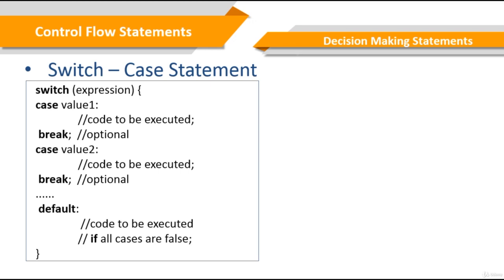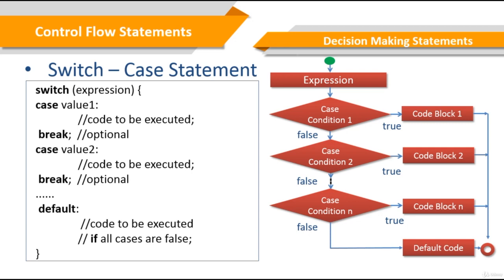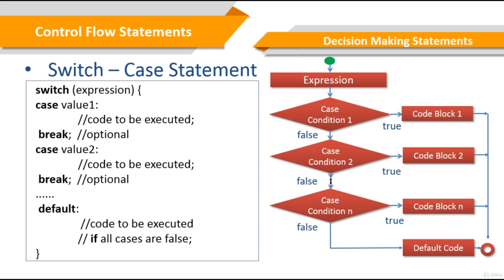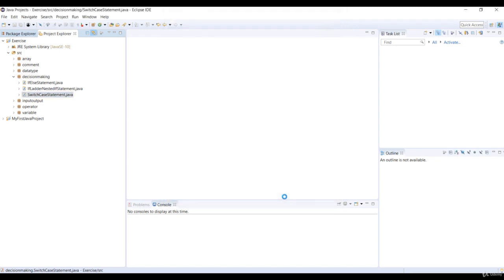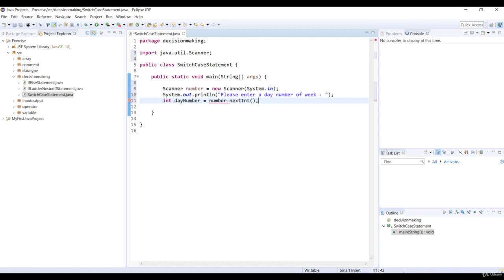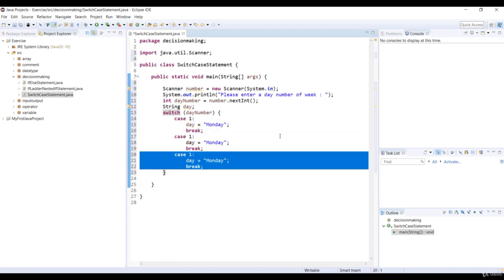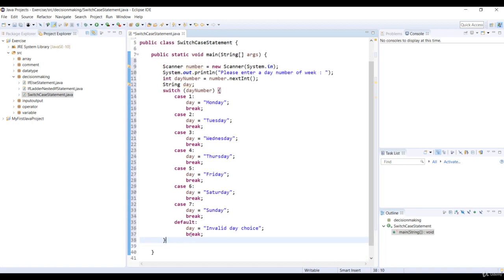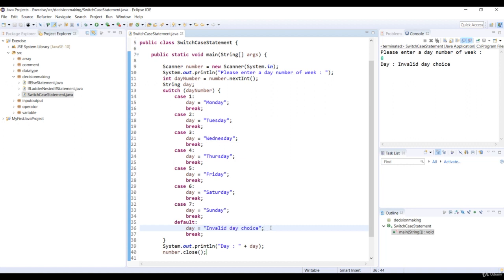Switch statement in Java| Lecture 22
Welcome to Lecture 22 of our Java programming series! In this session, we're diving into the versatile "Switch-Case" statement in Java. 🚀

The "Switch-Case" statement is a powerful tool for handling multiple conditional branches, making your code cleaner and more efficient. In this lecture, you'll learn how to use "Switch" to create structured decision-making processes and handle various scenarios.

Here's what you can expect in this lecture:

Switch-Case in Action: Understand the syntax and usage of the "Switch-Case" statement, and explore how it simplifies the handling of multiple conditions.

Case Statements: Learn how to define and use "Case" statements to execute specific code blocks based on different input values.

Real-World Examples: Discover practical applications of the "Switch-Case" statement, such as menu selection, day-of-the-week determination, and more.

Whether you're a Java beginner looking to expand your programming skills or a seasoned developer seeking to streamline your code, understanding the "Switch-Case" statement is a valuable asset.

Let's explore the power of structured decision-making in Java together in Lecture 22!